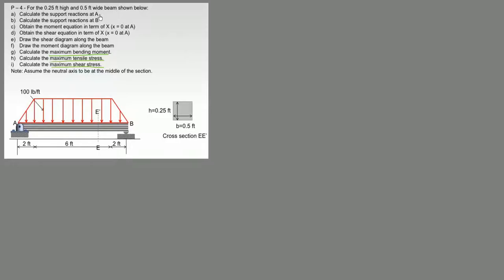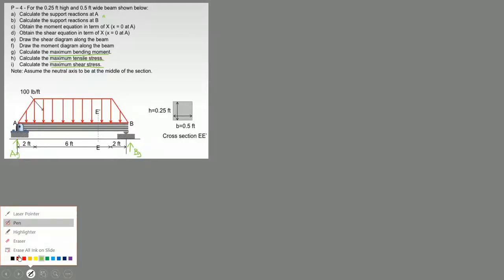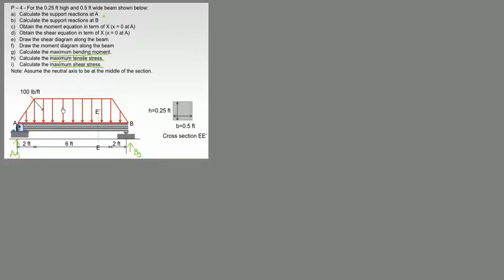CE221 - Statics - Beam Analysis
Example of finding the maximum tensile and shear stress.
CE221 - Statics - Michigan State University